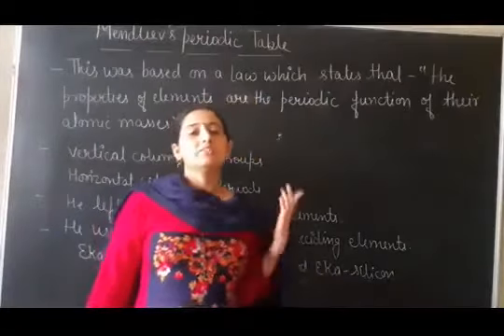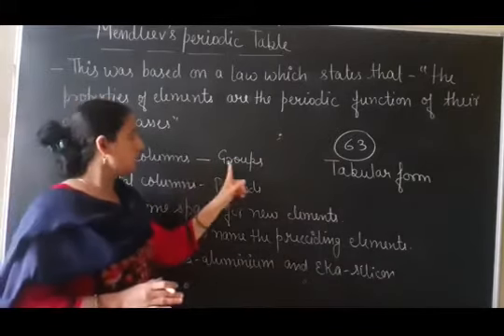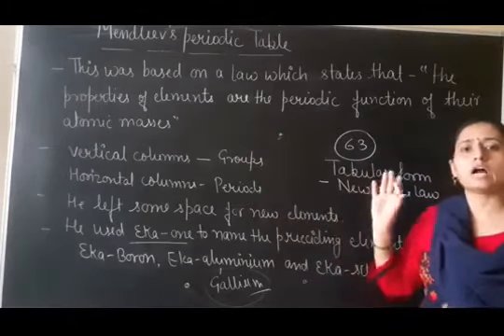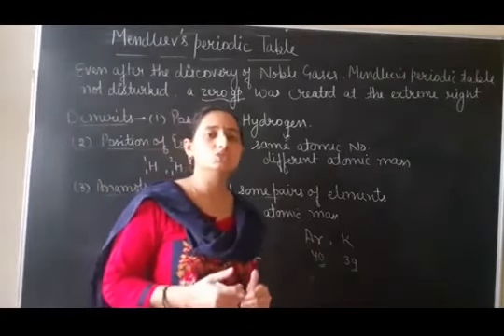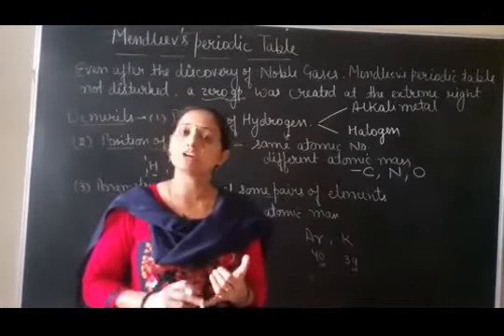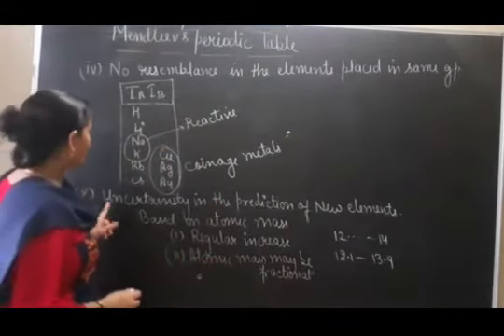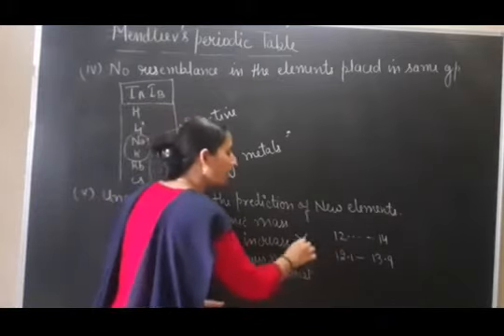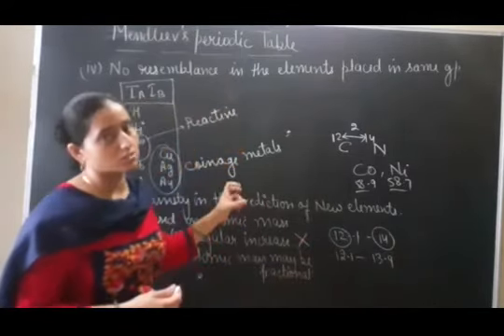10 || CHEMISTRY || PERIODIC CLASSIFICATION OF ELEMENTS